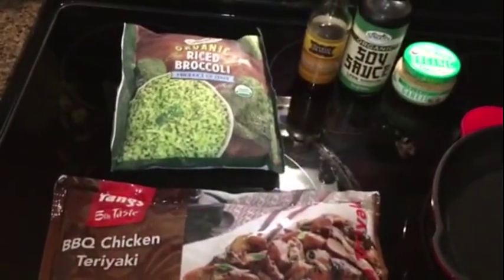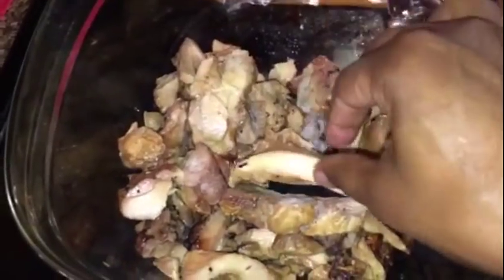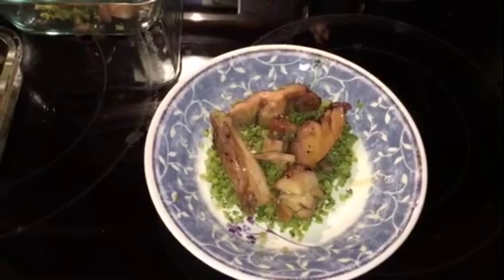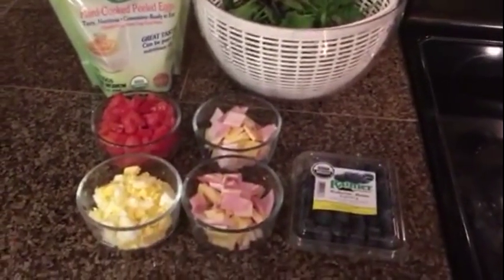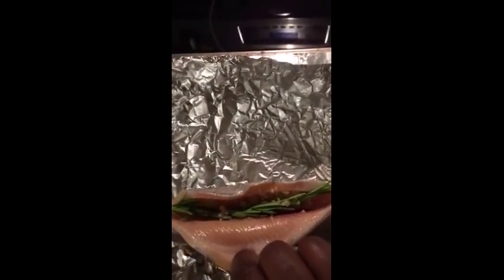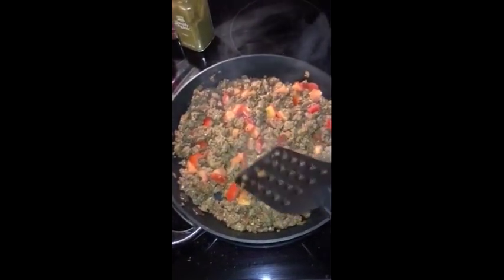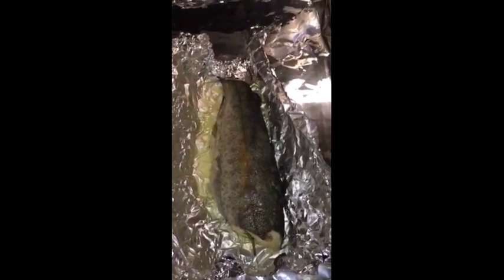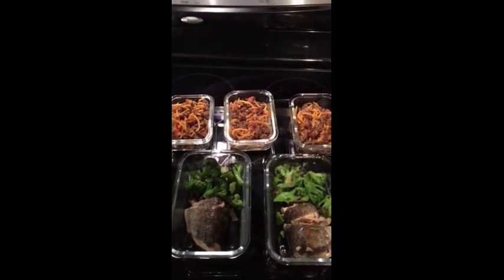Week of meal prep (using butternut squash noodles and riced broccoli)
Sorry I was holding my camera the wrong way for the second half of the video.